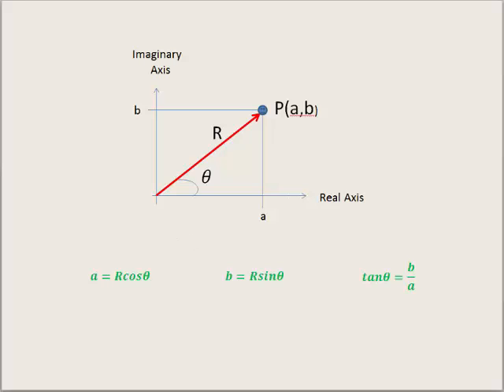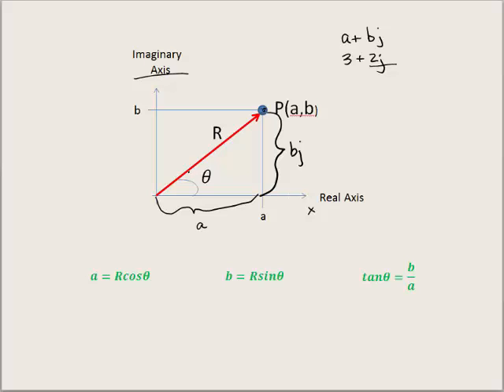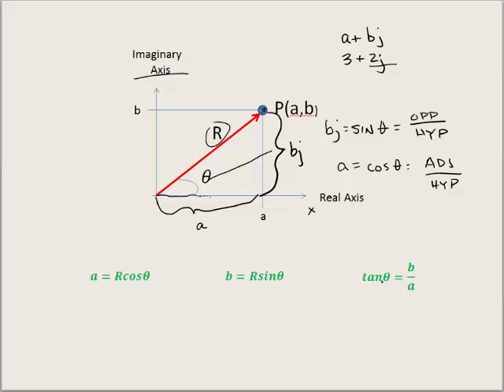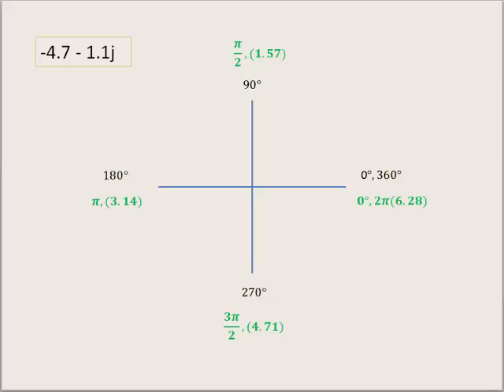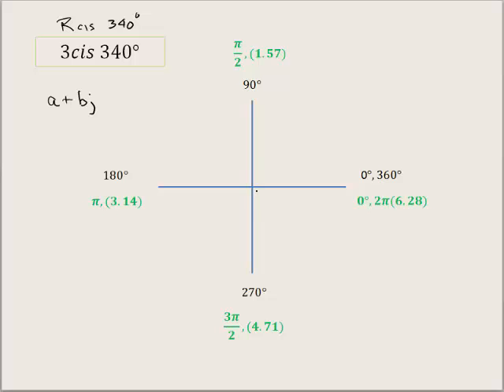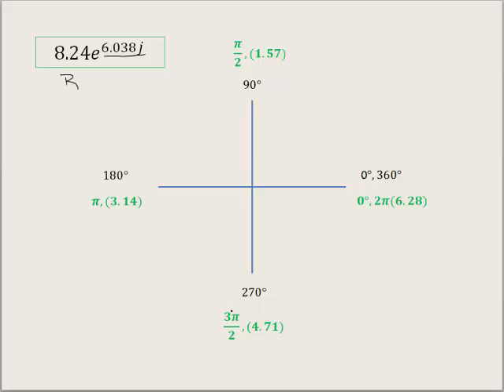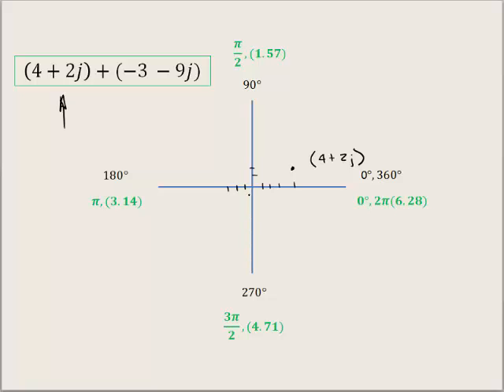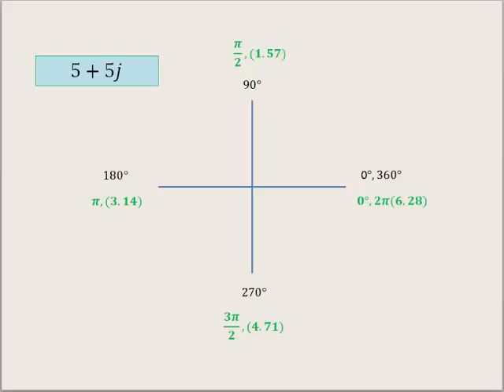Graphing Complex Numbers